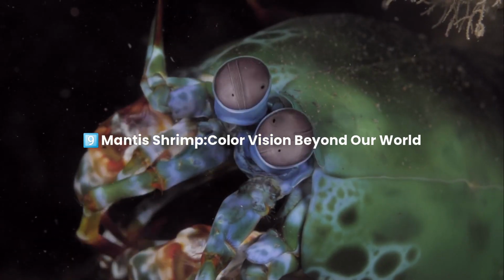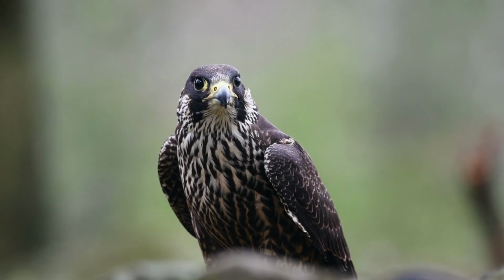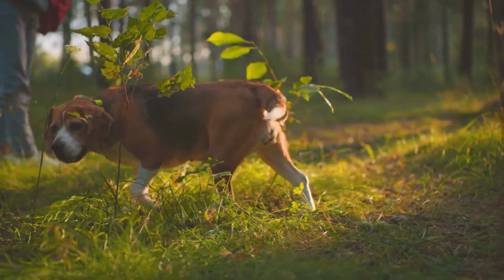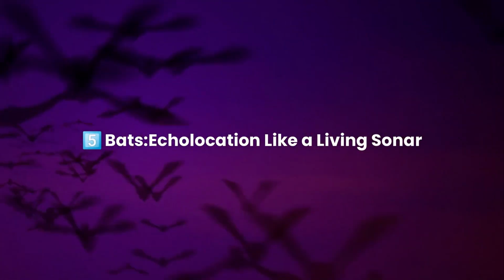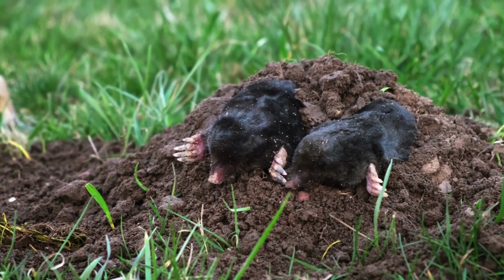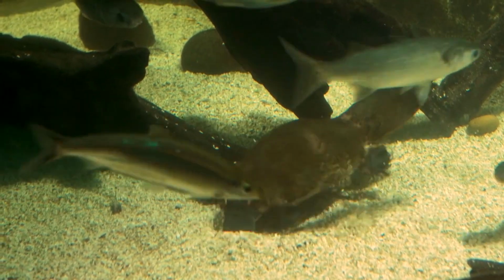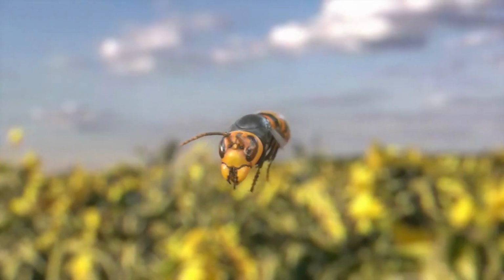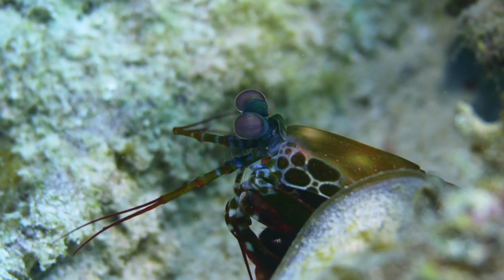9 Animal Superpowers That Rewrite Reality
9 Animal Superpowers That Rewrite Reality

Animals experience reality in ways that seem impossible—until science explains how. From mantis shrimp seeing colors we can't imagine to pit vipers hunting in total darkness using infrared heat, these animal senses and abilities redefine what perception means.

In this countdown, WildFact Lab explores 9 extraordinary animal senses that challenge everything we know about biology:

🦐 Mantis shrimp possess 16 color receptors (humans have 3), allowing them to see polarized light and colors in the ultraviolet and infrared spectrum—a visual world we literally cannot comprehend.

🦅 Peregrine falcons have 8x human visual acuity, spotting prey from 3 kilometers away while diving at 240 mph—their eyes process movement faster than our brains can register.

🐕 Bloodhounds detect individual scent molecules at concentrations of 1 part per trillion—equivalent to detecting a single drop of blood in 5 Olympic swimming pools.

🦇 Bats use echolocation with such precision they can detect objects 0.2mm thick in complete darkness—essentially "seeing" with sound in 3D.

🐍 Pit vipers sense infrared heat signatures through specialized facial pits, creating thermal images that let them hunt warm-blooded prey in absolute darkness.

These animal perception abilities aren't just fascinating—they're reshaping robotics, medical imaging, and our understanding of consciousness itself.

📚 *SCIENTIFIC SOURCES:*
• Marshall, J. & Cronin, T.W. (2011) "Polarisation Vision" - Current Biology
• Land, M.F. & Nilsson, D.E. (2012) "Animal Eyes" - Oxford University Press
• Simmons, J.A. (2012) "Bats use a neuronally implemented computational acoustic model" - PNAS